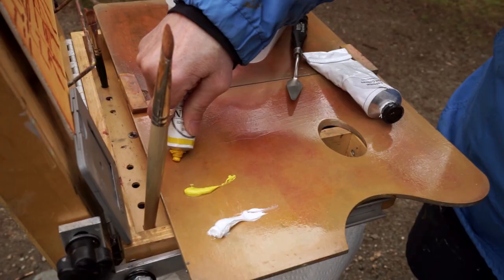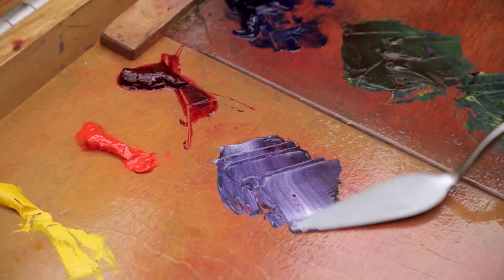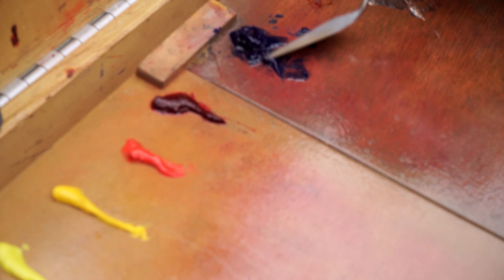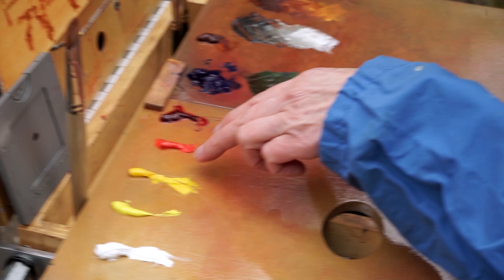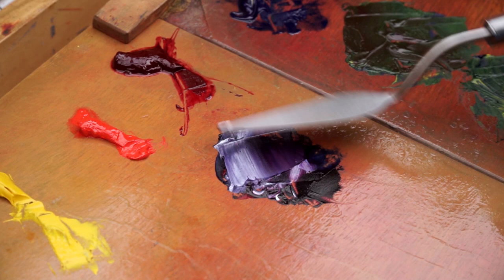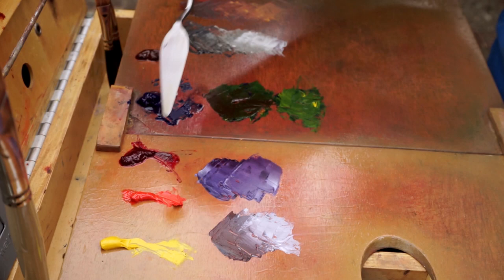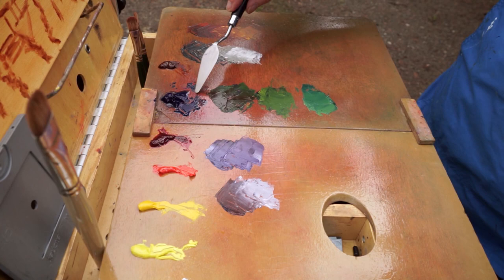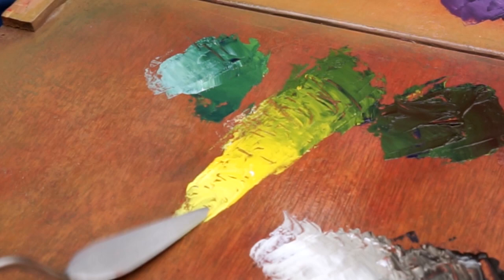Oil Techniques: The Limited Palette with Sheree Jones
Join Sheree Jones as she sets up her preferred limited palette and explains how having these colours on hand allows you to create almost any mix you'll need! This refresher in colour theory can be used with any medium, whether your working in studio or out in nature.

for a bonus video featuring Sheree, plus a full list of the supplies she uses.

Credits

Featuring
Sheree Jones

Produced by
Opus Art Supplies

Created by
Ryan Mund